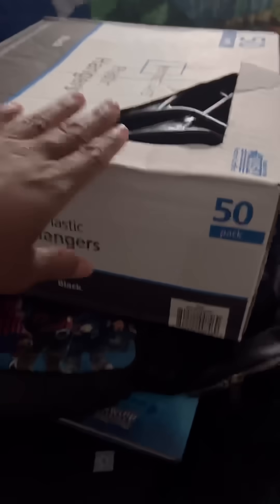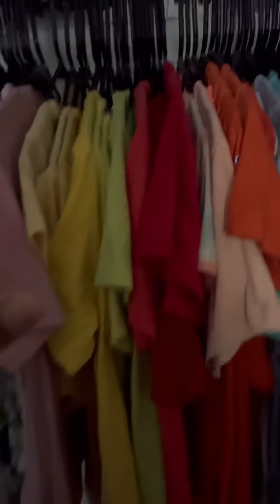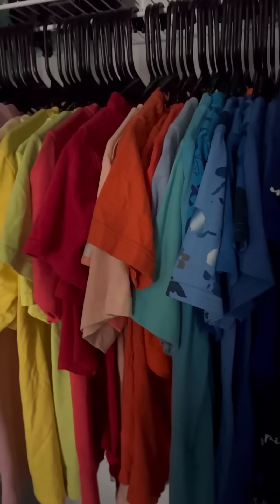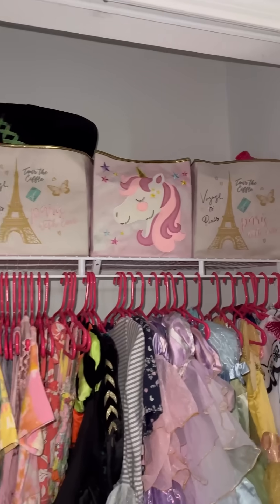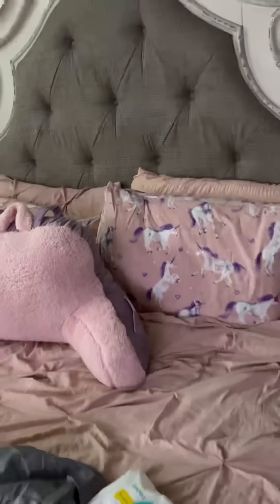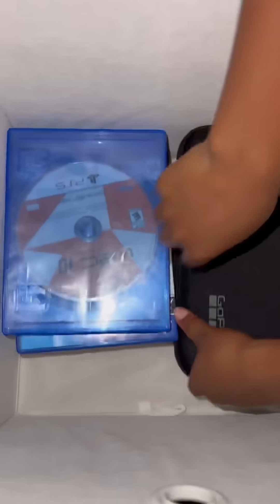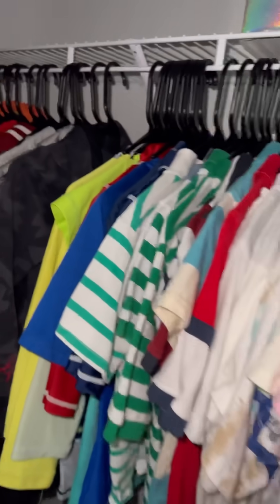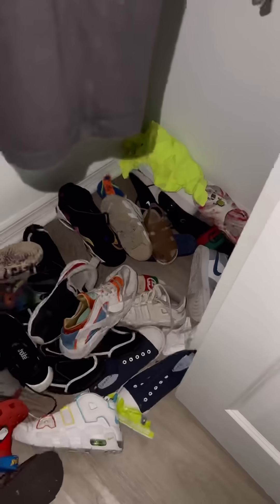REAL LIFE WITH PEACH 🍑 TRYNA GET MY HOUSE IN ORDA